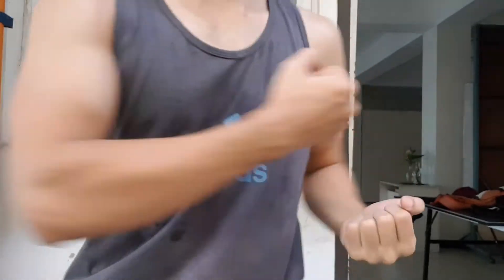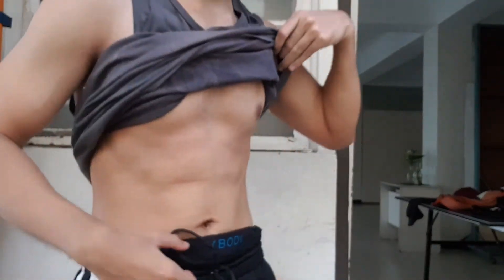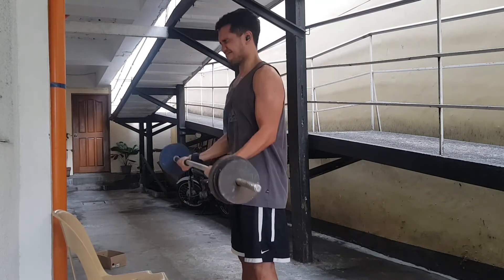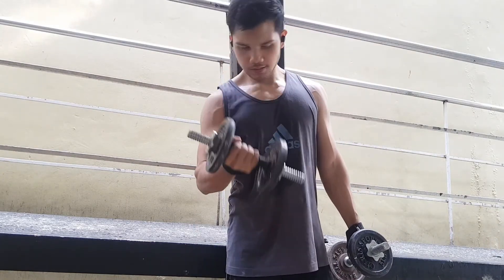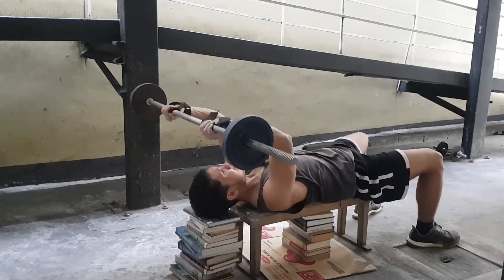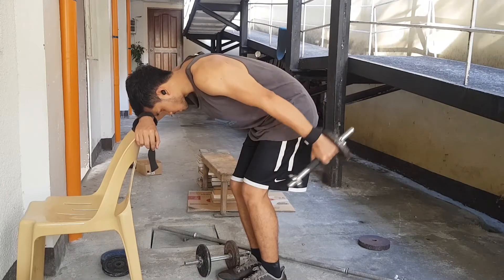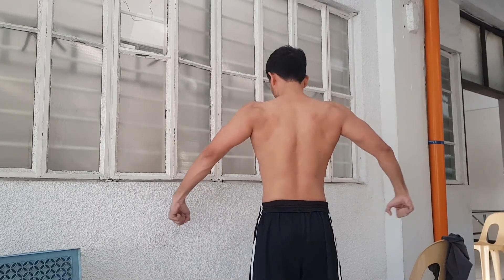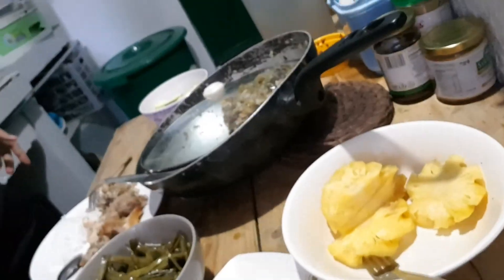Training Arms For Size Using Dumbells and Barbell Only | Garage Workout